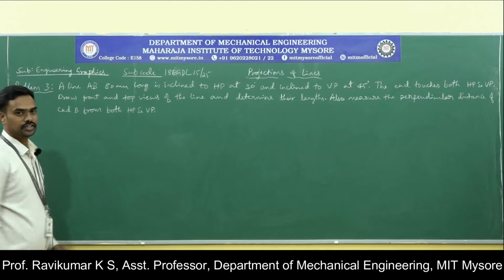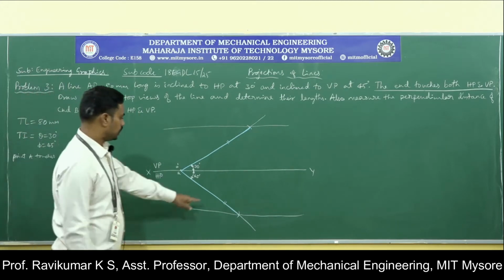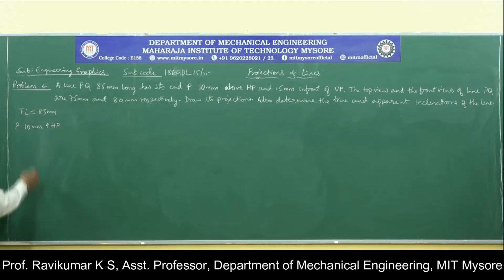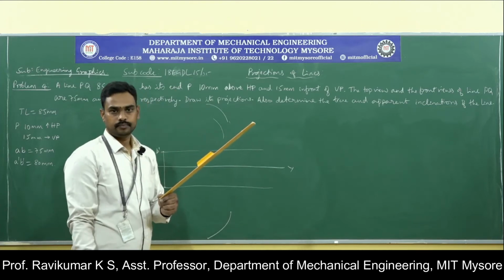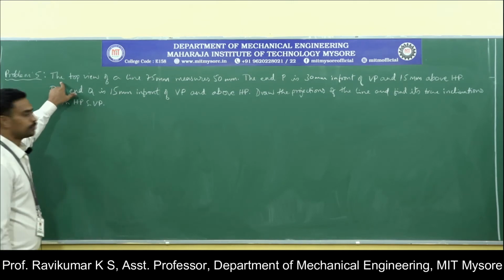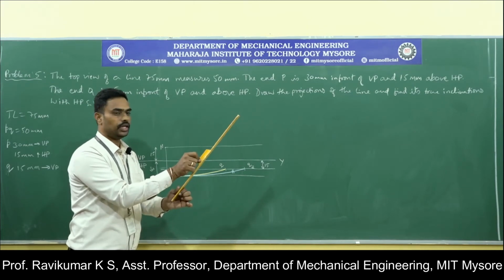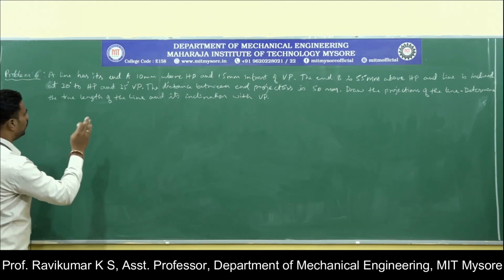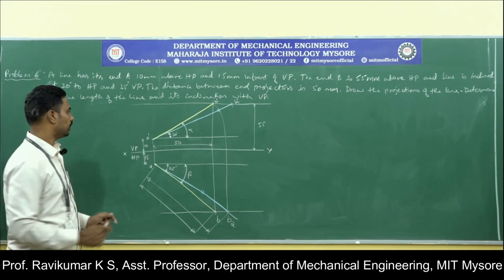1st EGDL -18EGDL15- Module 2 -Session-5 Prof RKS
Topics Covered